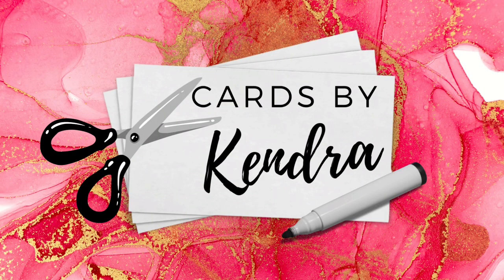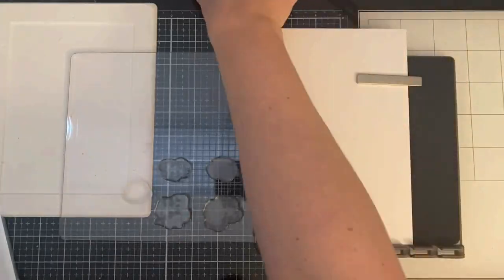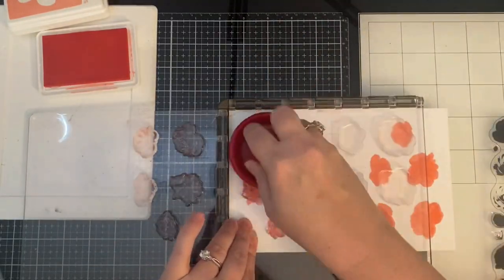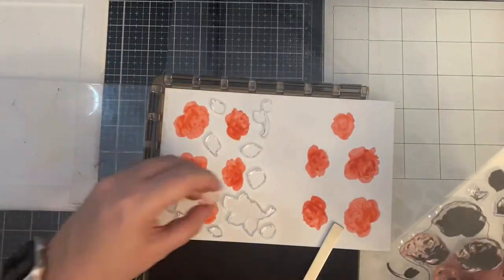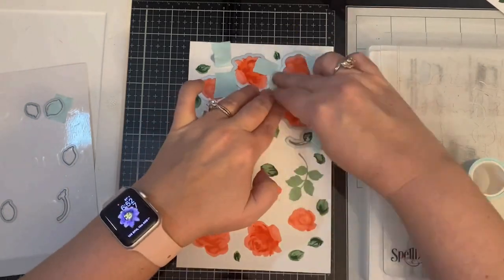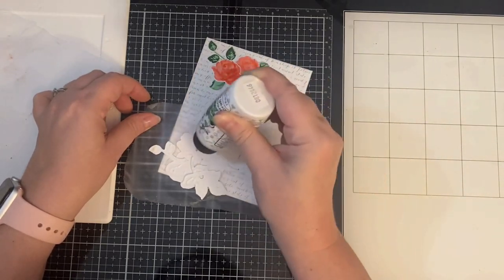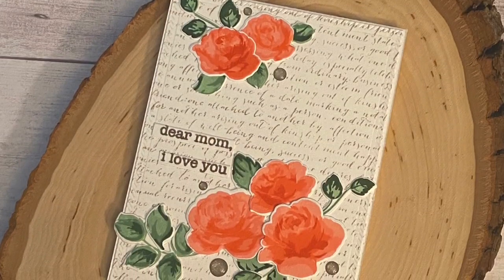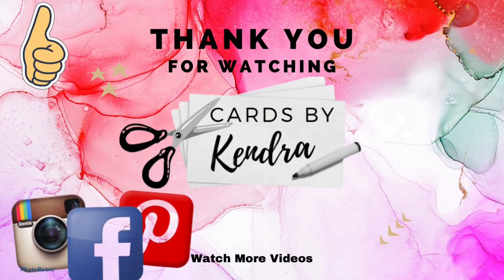Spring Floral Mother’s Day Card Collab & Giveaway | Featuring Ciara T Designs | Altenew Vintage Rose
Today I am collaborating with Ciara from Ciara T Designs and we are each doing a giveaway on our channels!

To enter to win, make sure you are a subscriber to my channel, like this video and comment with the question I asked in my video by April 17th at midnight EST.  Giveaway is for US residents only (sorry…international shipping costs are high).  A winner will be randomly chosen on Tuesday, April 19th and will be announced on my YouTube channel. The winner must respond within 48 hours. If the winner does not respond, a new winner will be chosen.  Good luck!

For my project, I’m using the Altenew Vintage Roses Stamp Set & coordinating dies to create a Mother’s Day card.

Picket Fence The Best Mom I Know Stamp Set (Retired)
Simon Says Stamp Pawsitively Saturated Inks in Cheeky, Blush, Pucker, Aspen, Sage & Pine
Simon Hurley Inks used For Pink Roses: Piggyback, Rosy Cheeks, Prom Queen, Love Struck
Simon Hurley Inks used For Blue Roses:  Breakup Blue, No Diving & Midnight Snack
Simon Hurley Inks used For Yellow Roses:  Shooting Star, Slippery When Wet, and Guppy